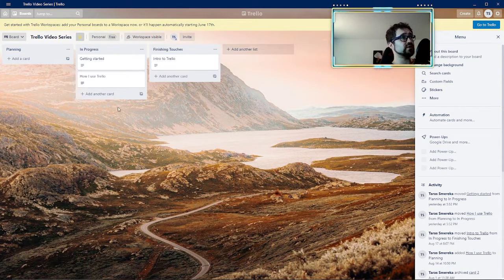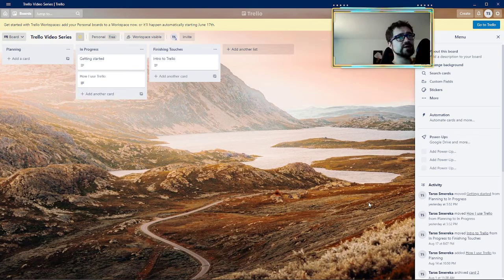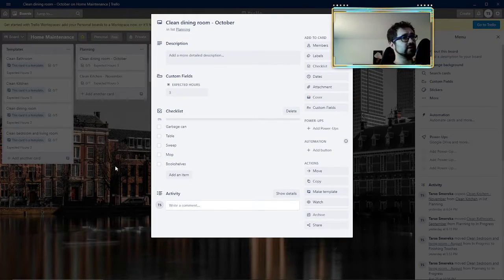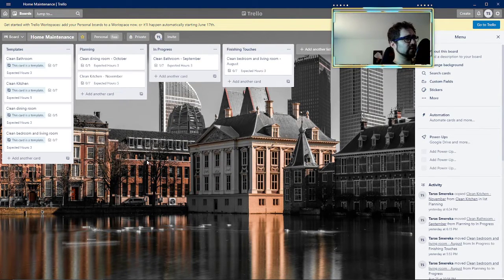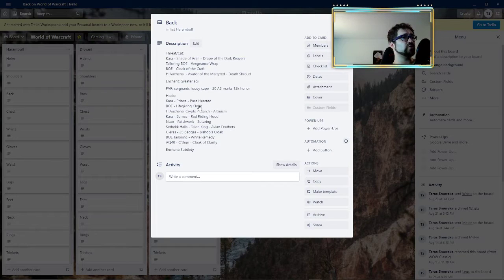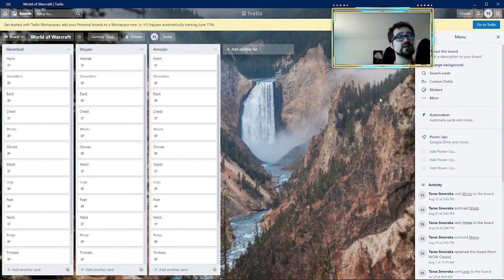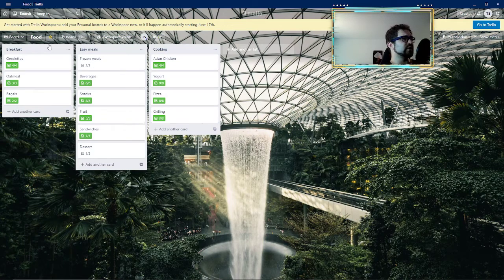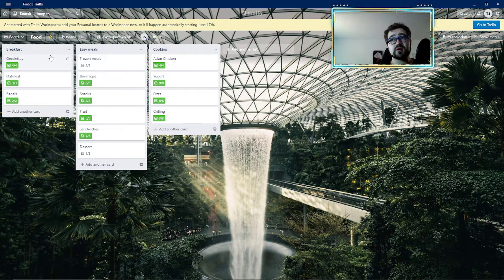How I use Trello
A quick overview of how I use the Trello app to stay productive in my personal life. This includes a few of my own use cases and a head nod to using it for work or group projects.